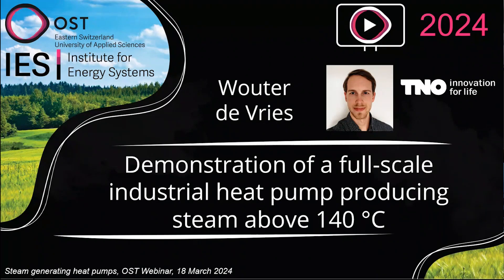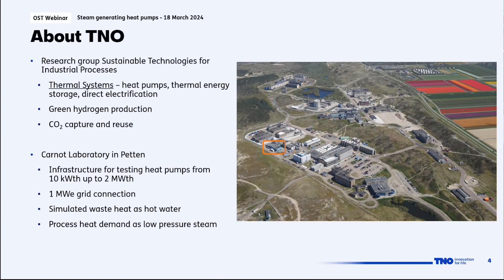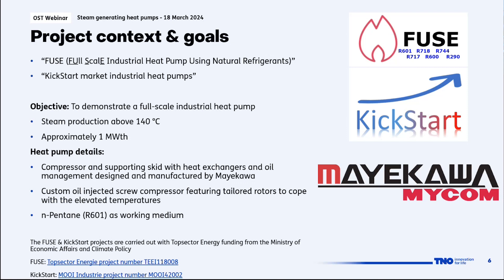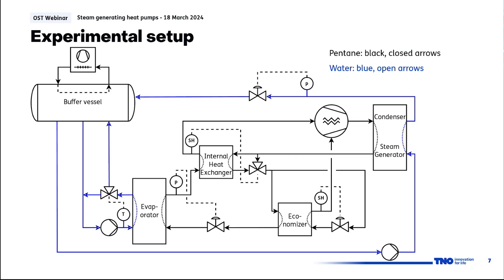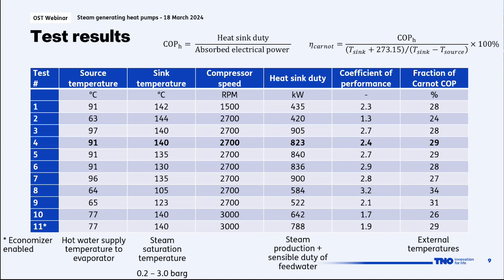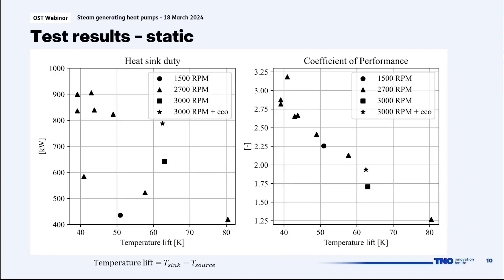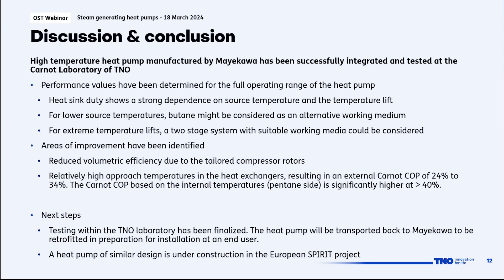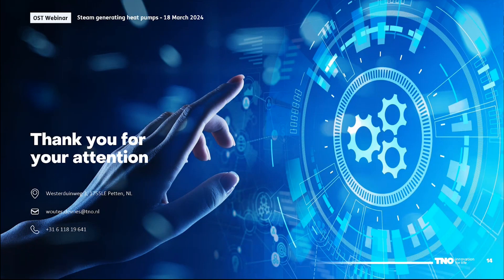Demonstration of a industrial heat pump producing steam | Steam Generating Heat Pumps Webinar 2024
Demonstration of a full-scale industrial heat pump producing steam above 140 °C by Wouter de Vries (TNO)

00:00 Introduction
01:00 Start of the talk